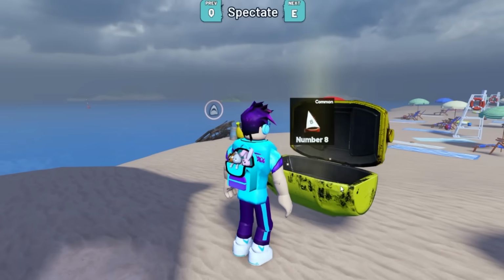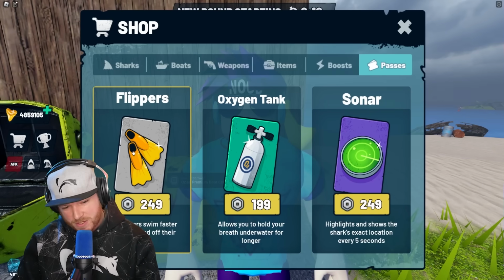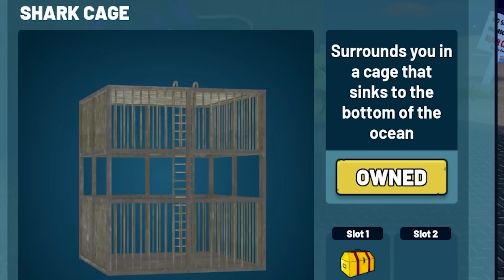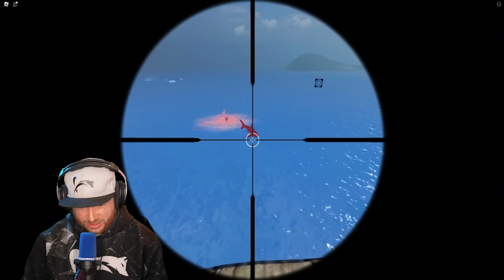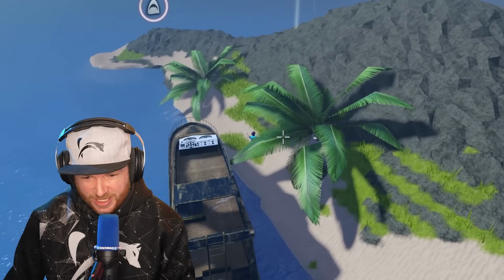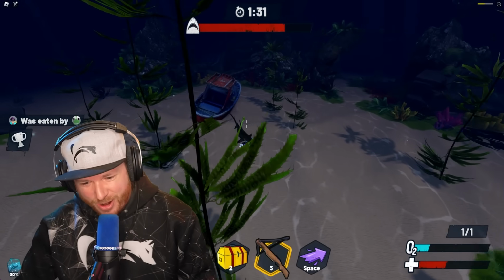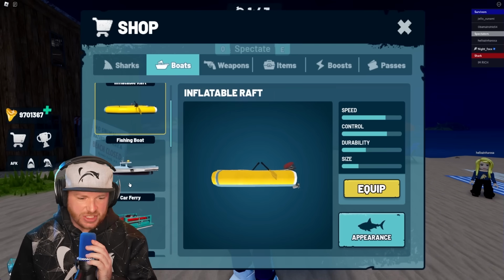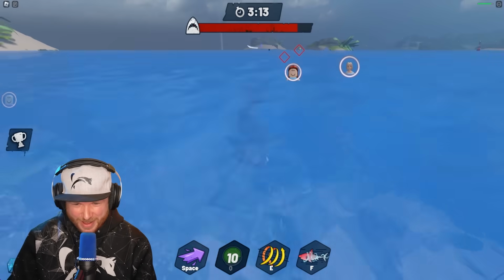Facing My WORST Fear In Roblox!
PaidAd In this video, I face my worst fear in Roblox by playing JAWS: INFESTED WATERS! You can check the game out using It’s a new Roblox experience created by Orange Comet. Can we escape or will our worst fears come true?

AI: jaws infested waters, roblox jaws, roblox shark bite, roblox shark attack, roblox shark, nightfoxx, night fox, shark bite, shark bite 2, nightfox, jaws